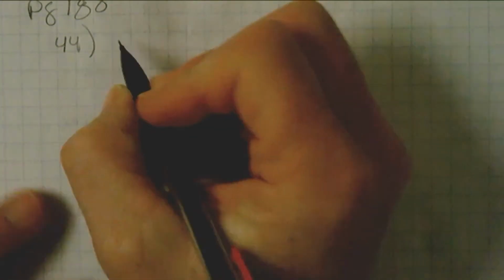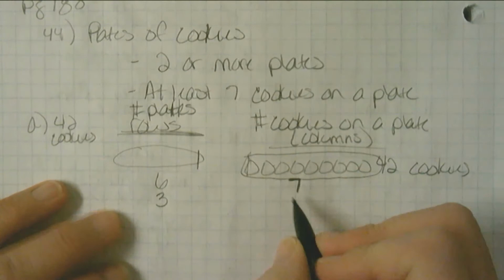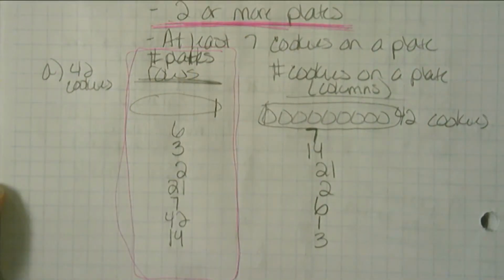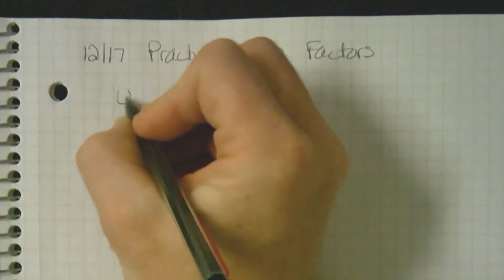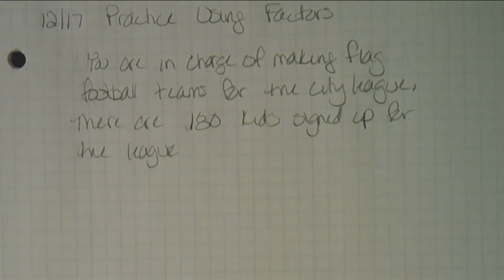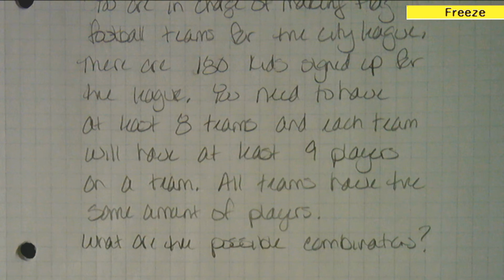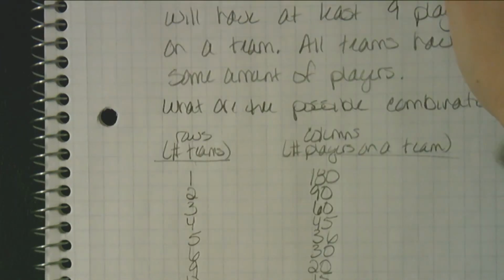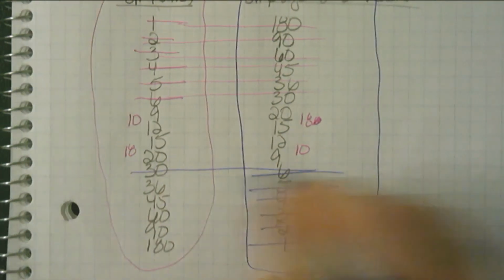1217 7YZ Practice Using Factors